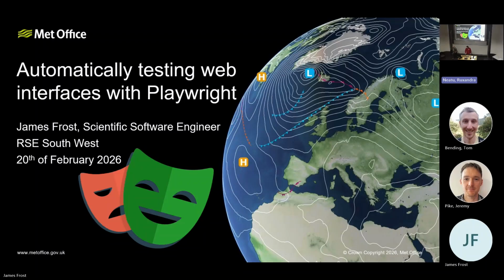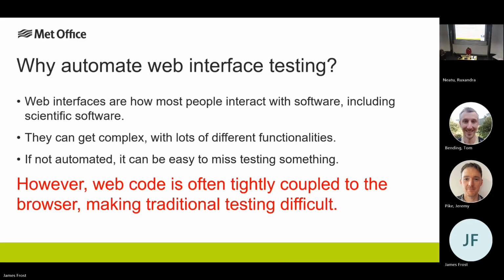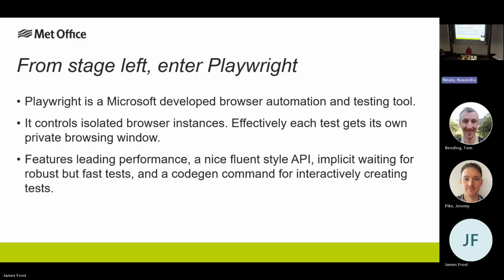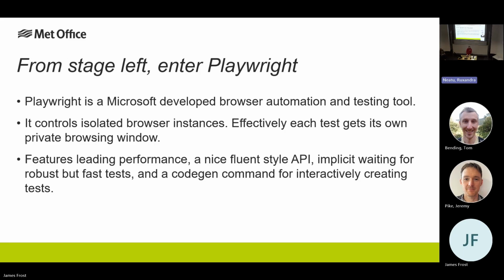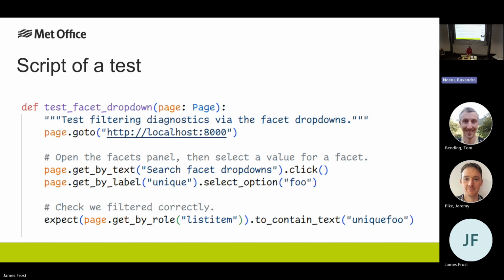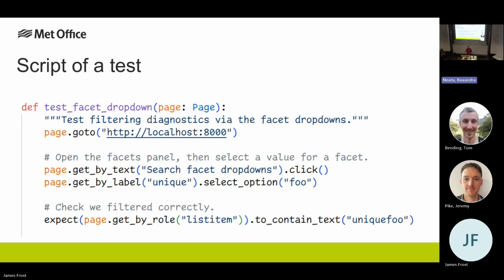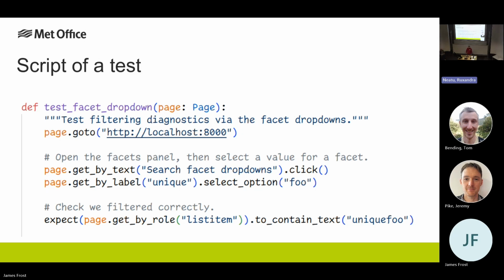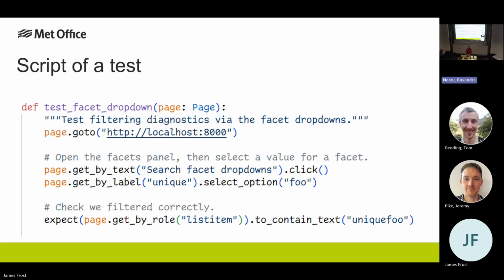Automatically testing web interfaces | RSE South West 2026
Presented by James Frost at the RSE South West meeting at the University of Exeter on 20 Feb 2026.

This event was supported by the Society of RSE's Events and Initiatives fund. Click the link below for more information.